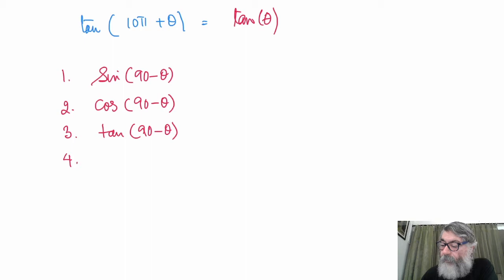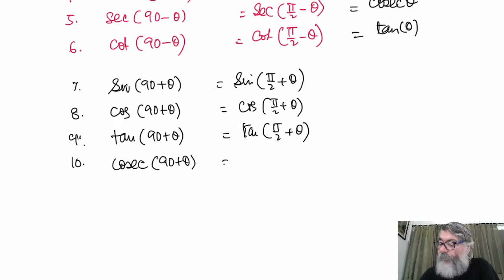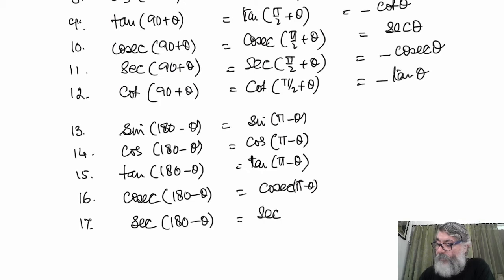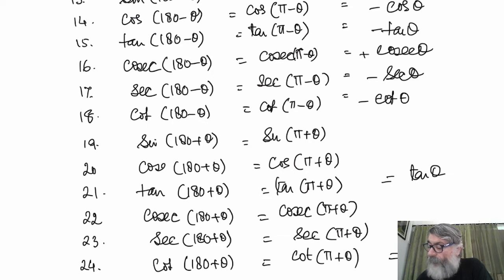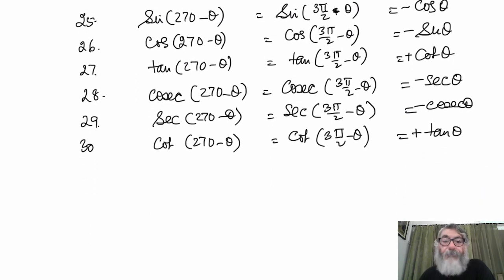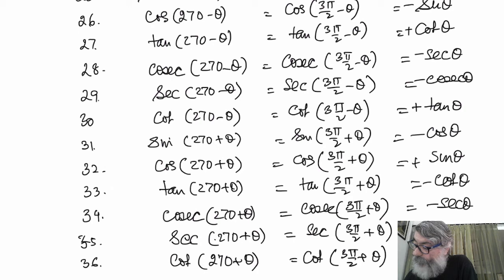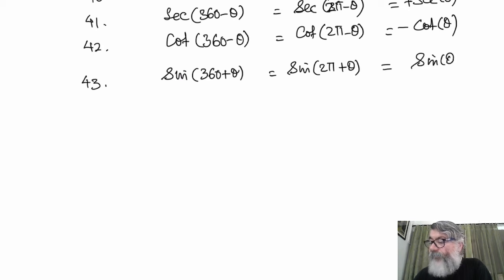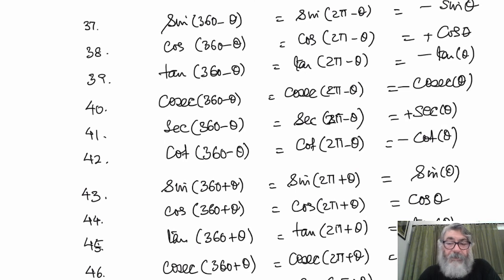Trigonometry for class 11, transformation formulae along horizontal and vertical line, lecture 19